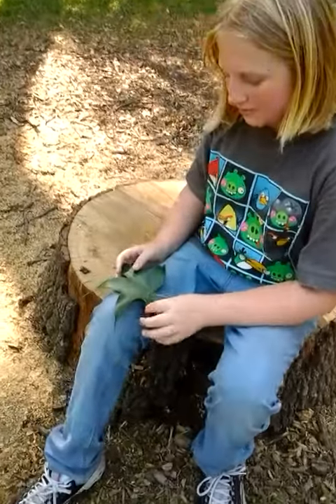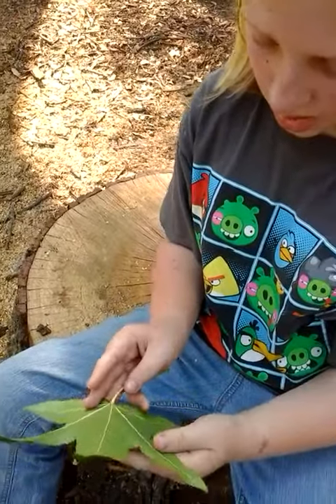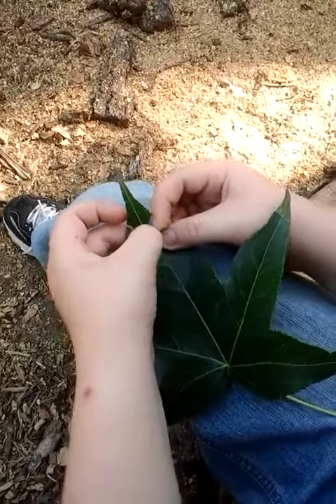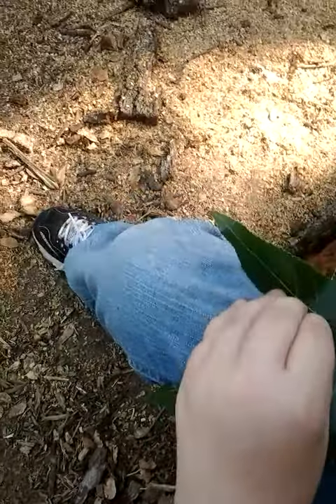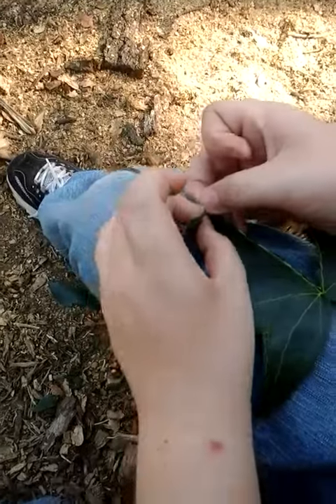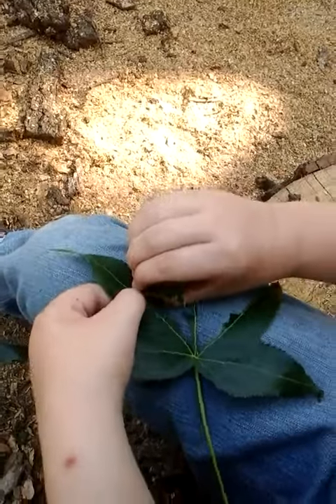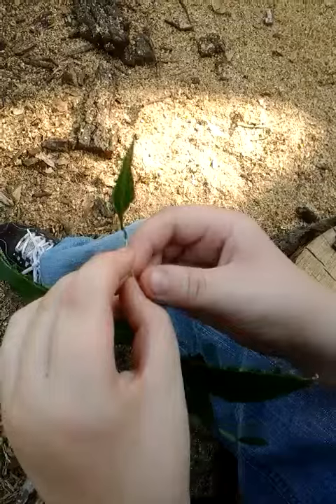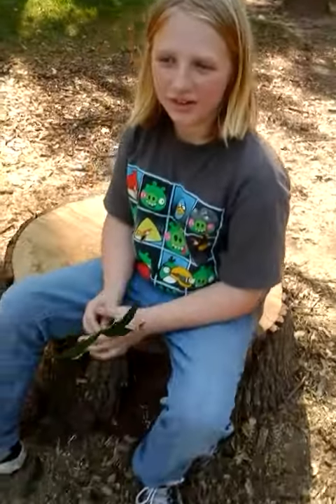How To Make A Leaf Dragon